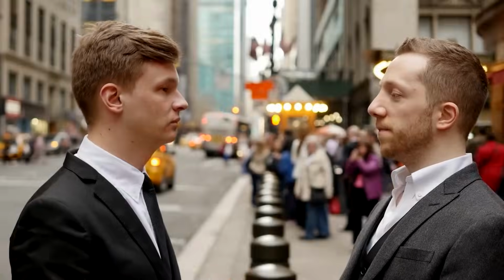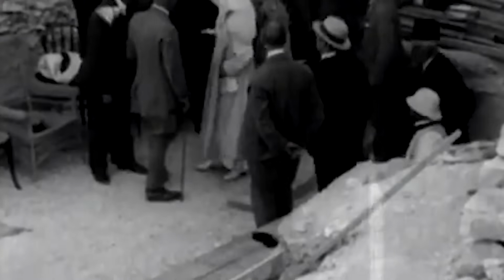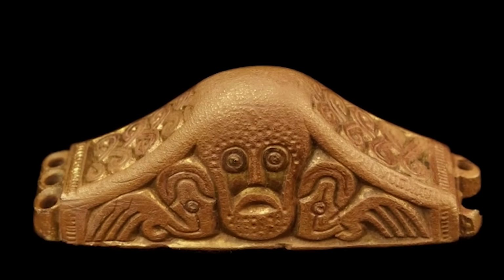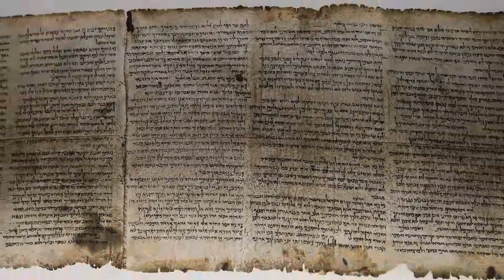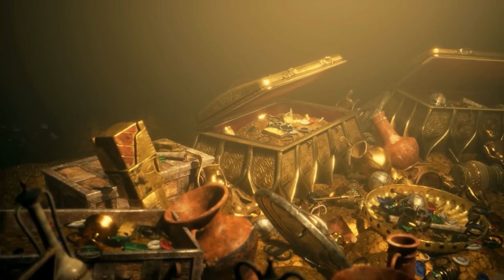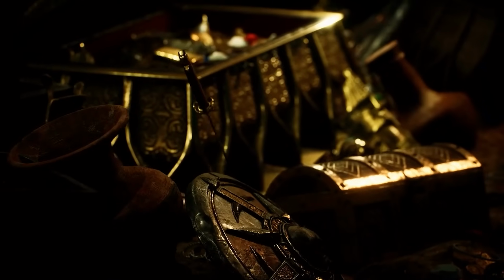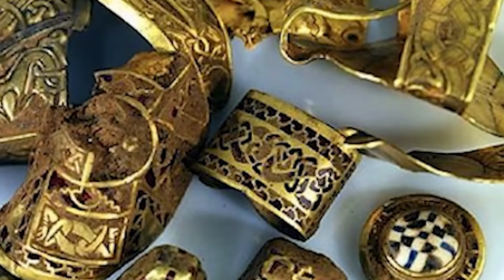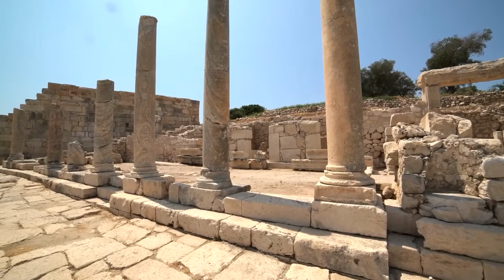This Discovery In Egypt Worth Millions Has Stunned Scientists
In this video, we're going to take a look at some of the most expensive discoveries made in archaeology ever made. From King Tut's tomb to an ancient settlement in Egypt, these discoveries are sure to impress! If you're interested in archaeology or history, then be sure to watch this video! These discoveries are sure to fascinate you and show you some of the most impressive archaeological discoveries ever made. From ancient tombs to priceless artifacts, this video is sure to keep you entertained!